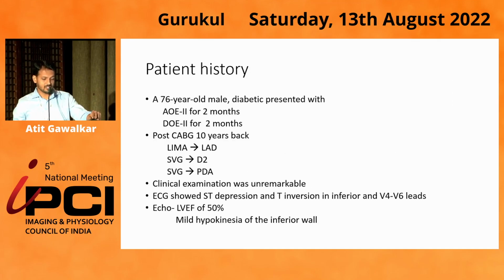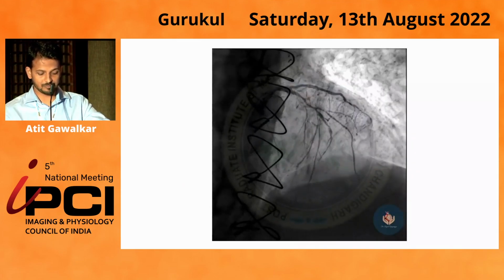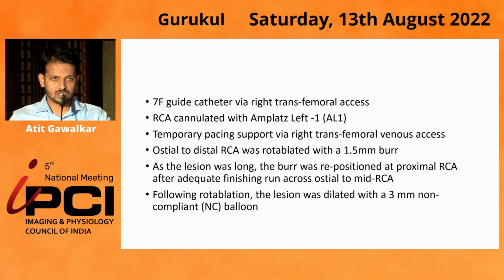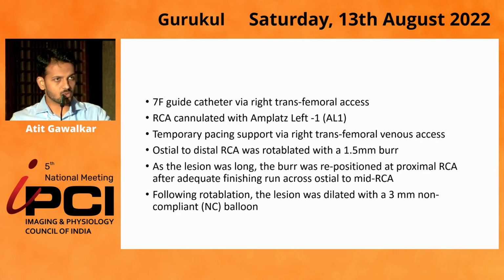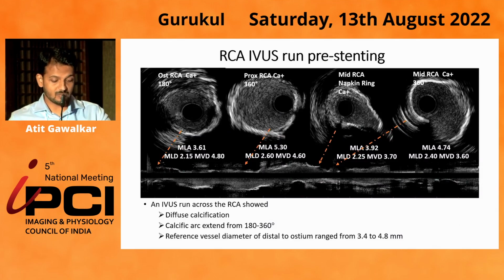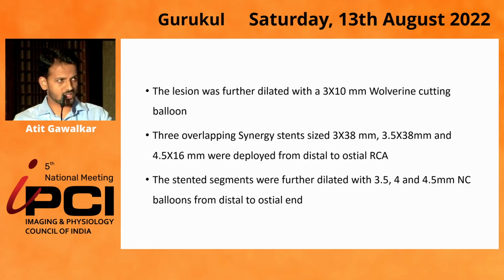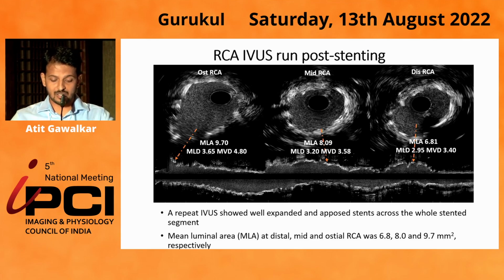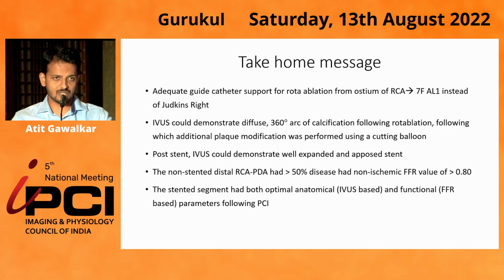DR.ATIT GAWALKAR- IVUS AND FFR OPTIMIZED PCI OF DIFFUSE CALCIFIED CORONARY LESION